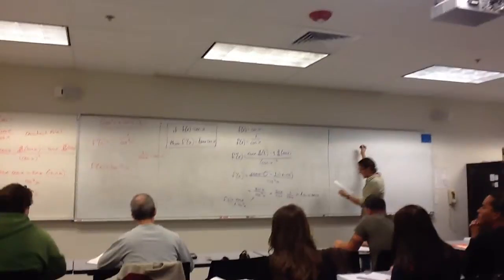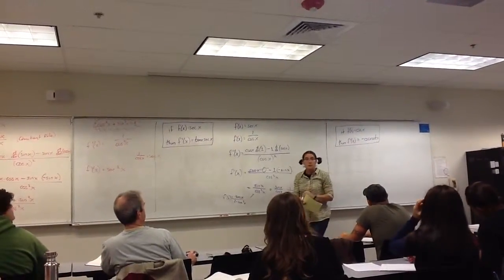MTH1410 Sep27x2012 005